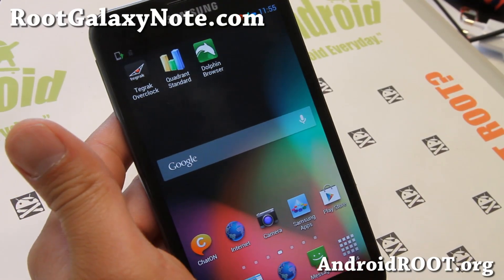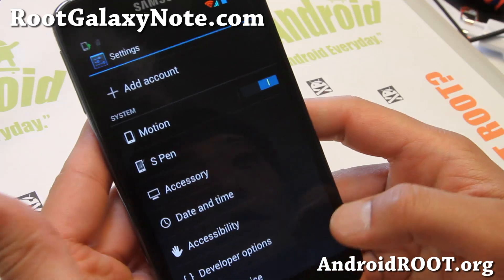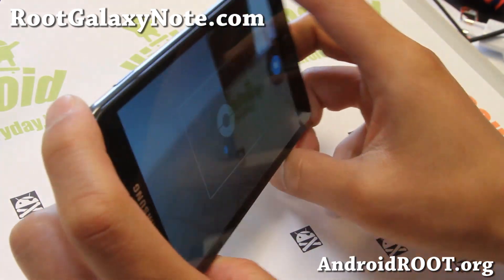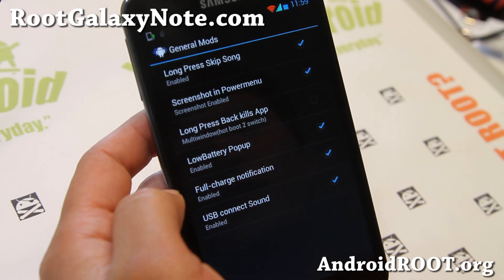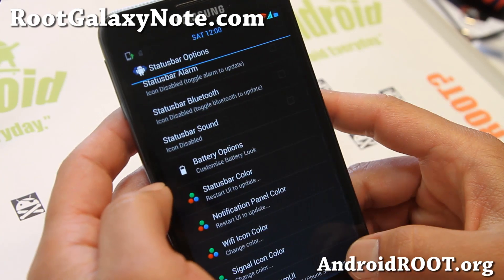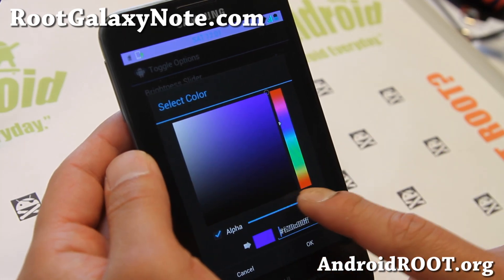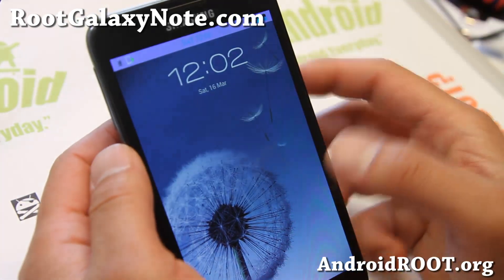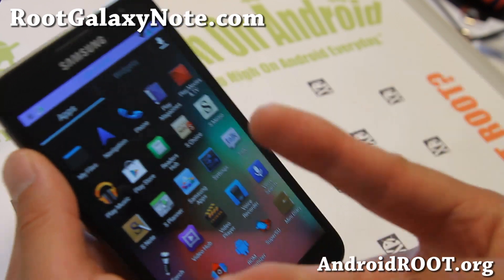Alliance ROM for Rooted Galaxy Note GT-N7000! [Multi-Window][ROM Customizer]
Here's a quick overview of Alliance ROM for rooted Galaxy Note GT-N7000 users.